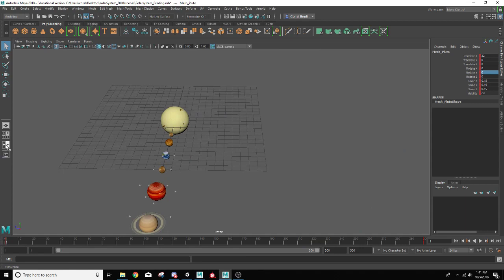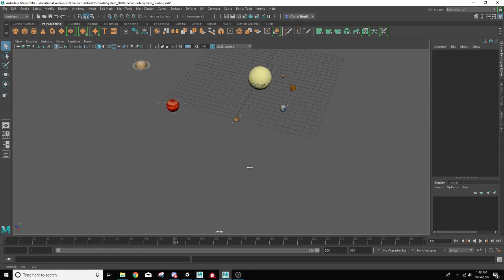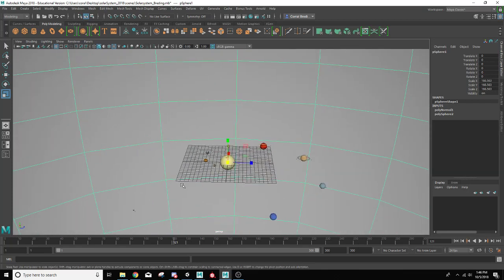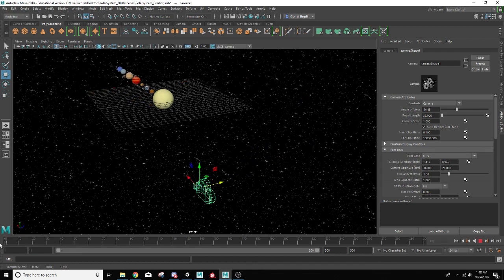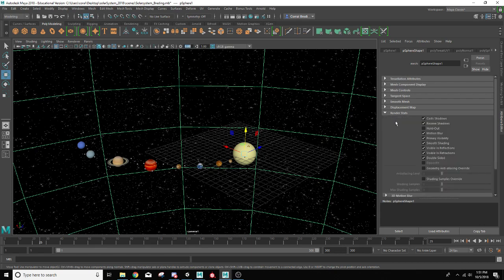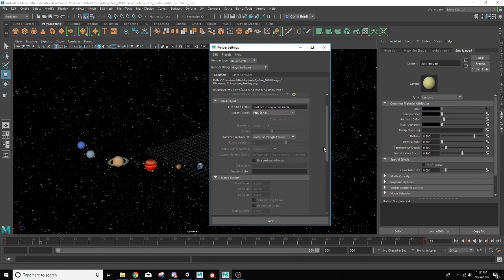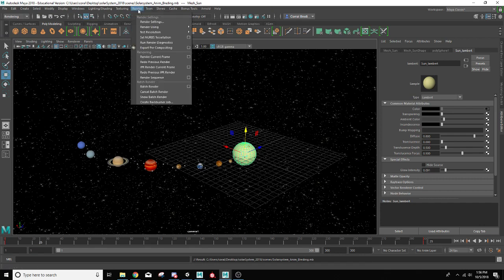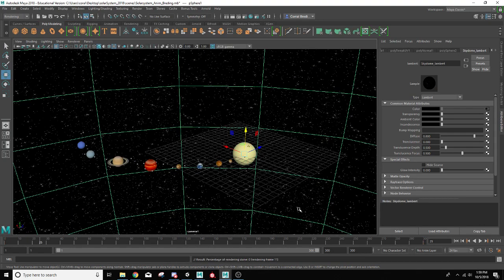Maya 2018 Solar System Project: Part 4